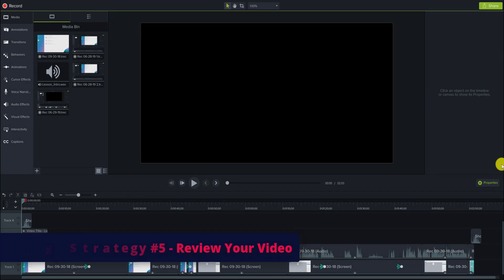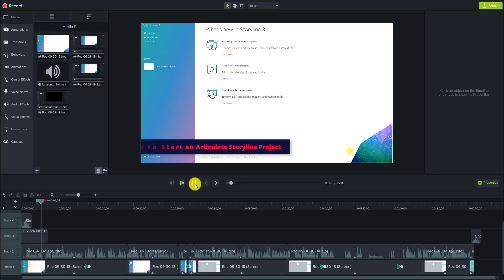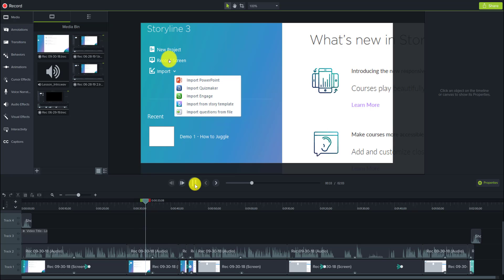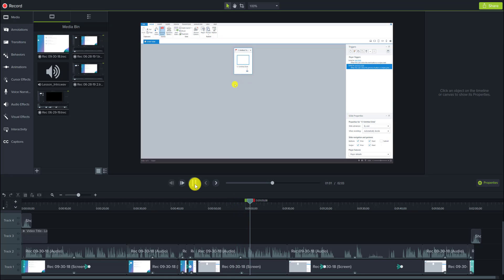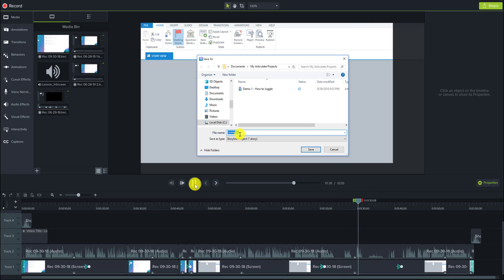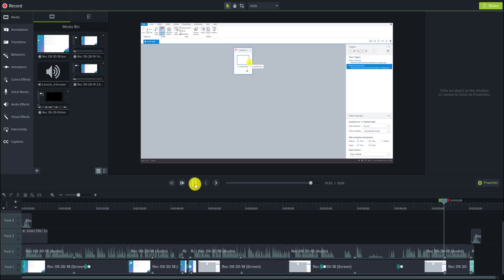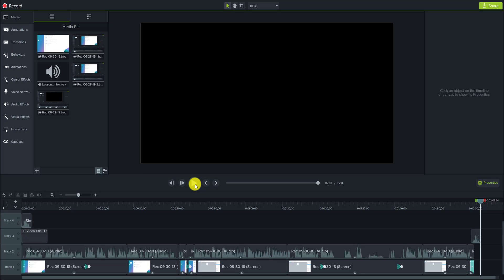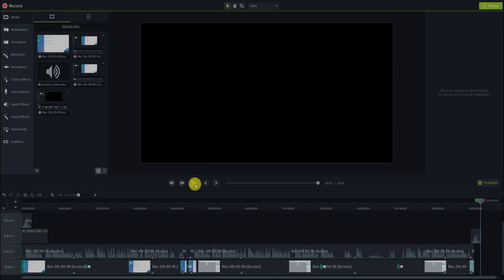Video Editing Strategy #5 – Review Your Video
Hi everyone! This video is the last in a series of 5 videos which accompany our 6th blog post on how to Streamline Your E-Course Production, which you can learn more about

In this video, I show you how to apply the fifth strategy we use at e-course alley to streamline our video editing and get our course produced faster! Our fifth strategy is to go through our video one final time from start to finish to catch any errors that we may have missed. Even if you want to skip this step, don’t! Once you re-watch your video, you shouldn’t have to look at it again before uploading all your training videos to your course platform. So, make sure to re-check your videos!

I hope this strategy helps you with your video editing process.

What video editing strategies do you use?

If you’d like some free e-course resources such as storyboard and email templates then click below to gain access to The ECA FREE Resource Library

Learn Articulate Storyline 3 the Easy Way!